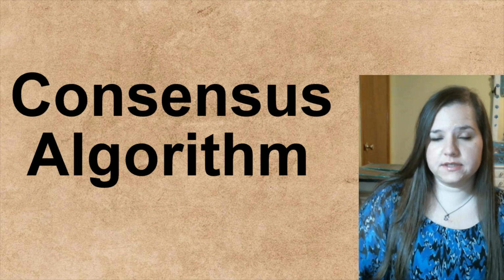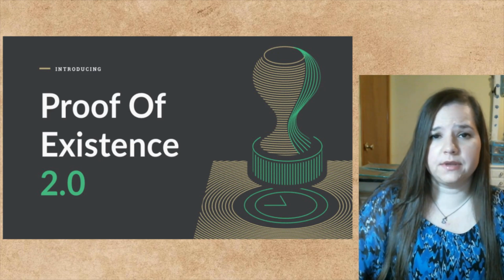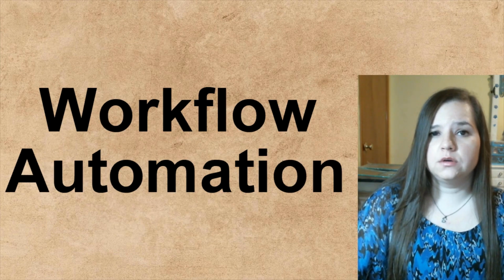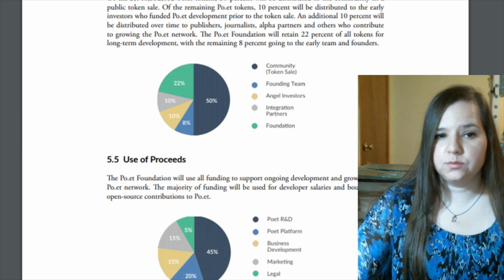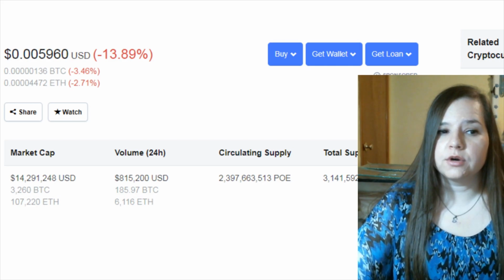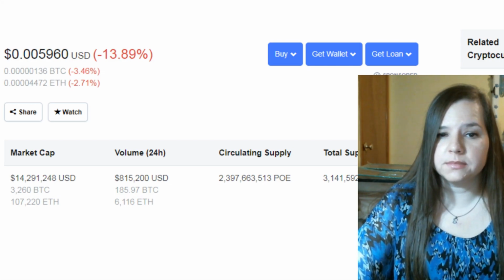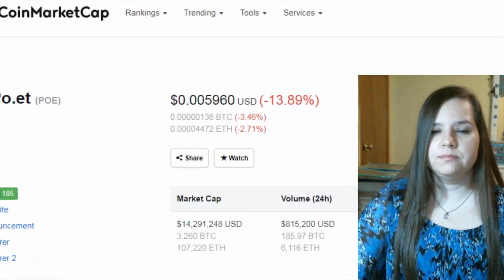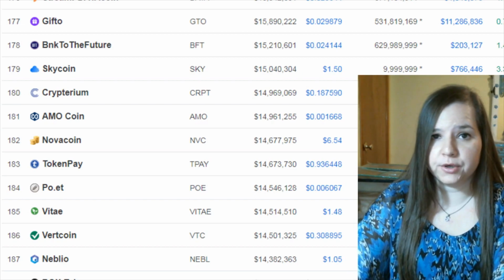PO.ET (POE) TOKEN REVIEW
Are you a BTC holder? Claim your HEX for FREE! Use link below to receive 10% more coins!

The safest way to store your crypto is with a Ledger Nano S-Get one here!

Have you tried Shakepay? Sign up with my link and we'll each get $30 to buy crypto (For Canadians Only):

BTC- 35dwGXQ99UJZG7CHZ4bS7TvJm8qvHVDyxN
LTC- MVf4rkUfhepwVK8vf4taEXavAcbGkLzFsq
ETH- 0x290F1Cc0e829D5Da2c71b2d71de9AdE569C1A222
TRX- THNp7BjAAUGjVGDT6cRBrLLxcGxMAEFxRr
XLM- GABSAQGUQ6WSABRQ5LD7U2OAPS3YYRWGXO3FASEY3PQIR4J46Q64ZSXX
ADA- Ae2tdPwUPEZ4wYuDQRzh6Jyx6eWr5kzKXQfG8j6L1LrGuFnEE2XsEGNxn8M